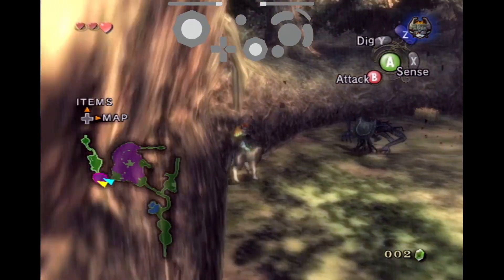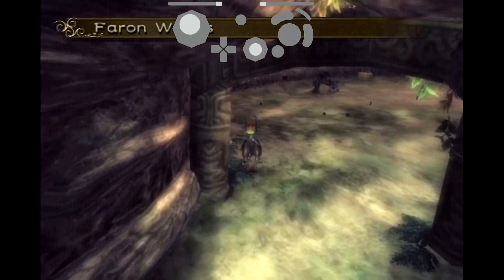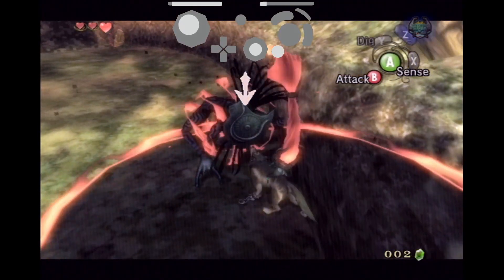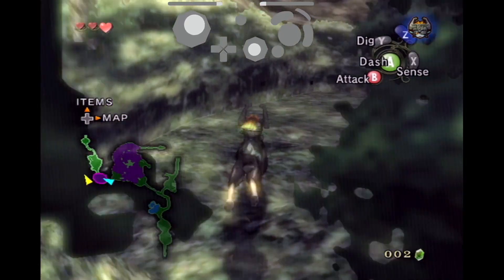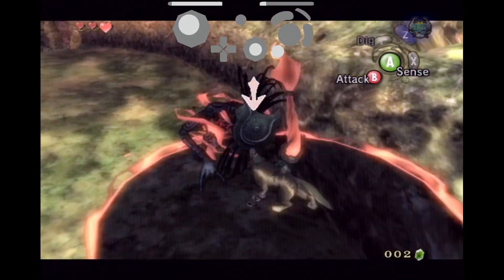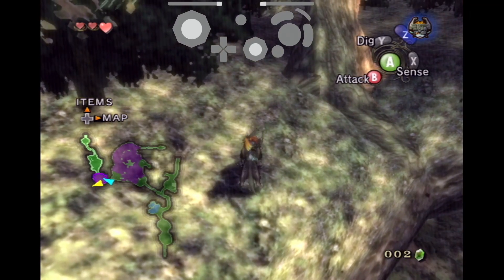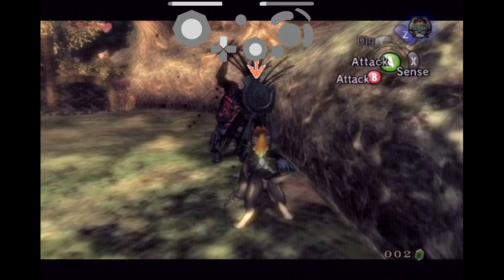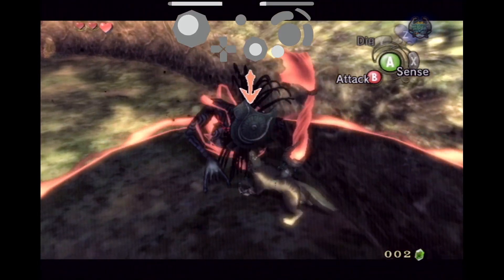Early Master Sword Tutorial [Twilight Princess Speedruns]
Furthermore a Twilight Princess practice tool was recently developed and can be found either in my discord on the zelda channel or in the official TP speedrunning discord

Early Master Sword
DISCOVERED BY PARAXADE, SEXYZORA19, AND KAZOOIE
FASTER STRATEGY DISCOVERED BY LOGITECHSDAZ AND CHIMPAS